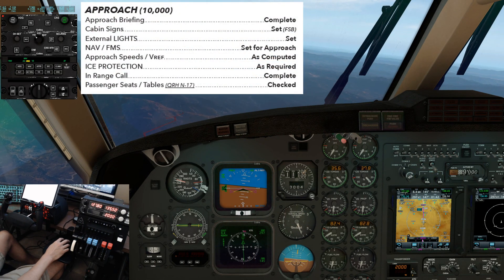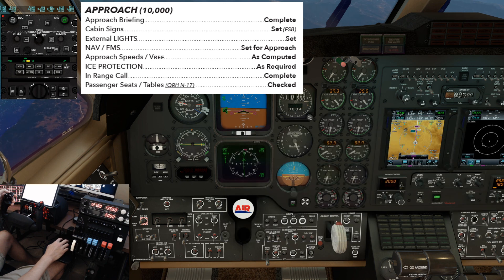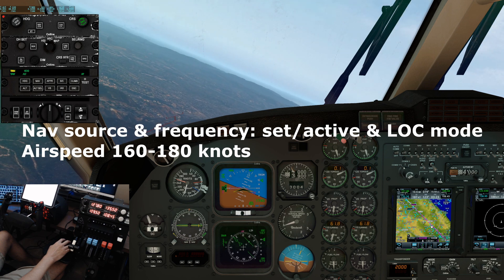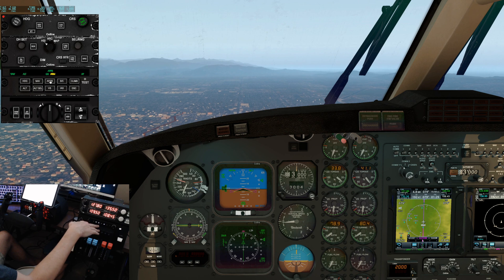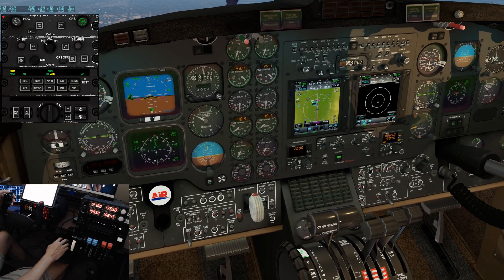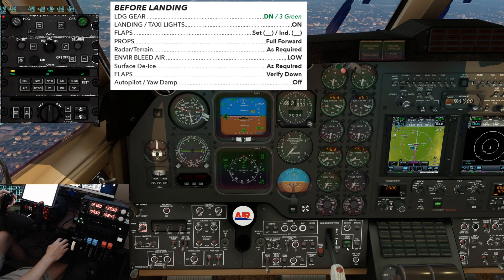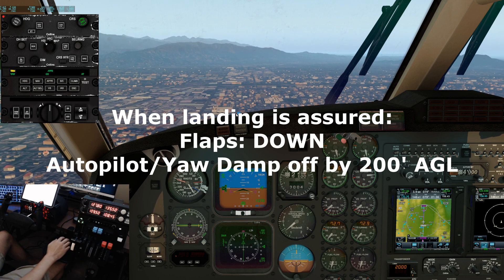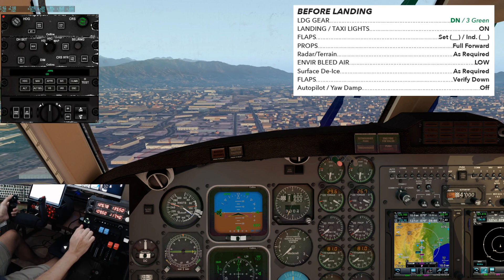King Air 350 X-Plane 11 tutorial by KA350 Pilot | Part 3 of 3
AirfoilLabs King Air 350
Part 3 of 3: Descent, Approach, Before Landing, After Landing, Shutdown

Intro 0:00
Descent 0:20
Approach 2:02
Before Landing 3:50
After Landing 5:16
Shutdown 5:56

I am a corporate pilot currently flying the King Air 350i Pro Line 21 avionics. The level of detail in the AirfoilLabs King Air 350 is quite impressive.